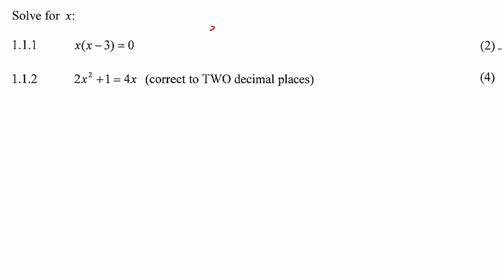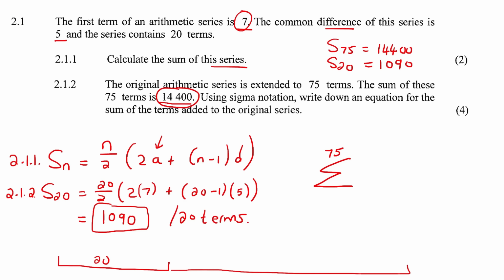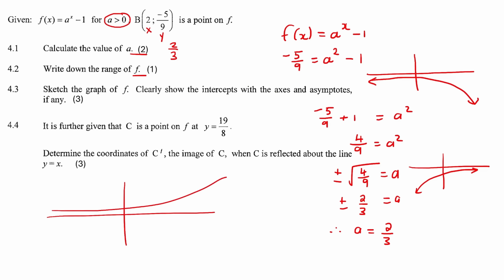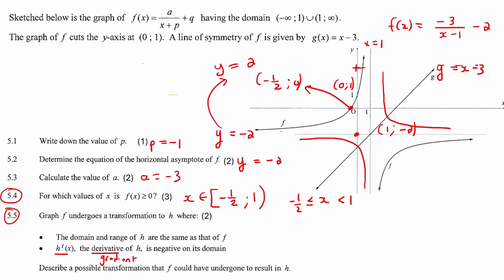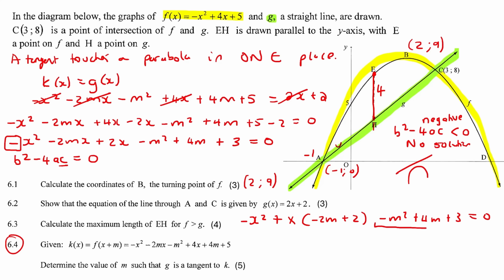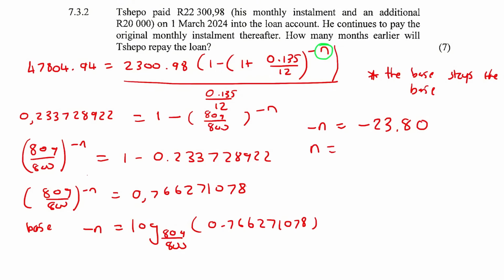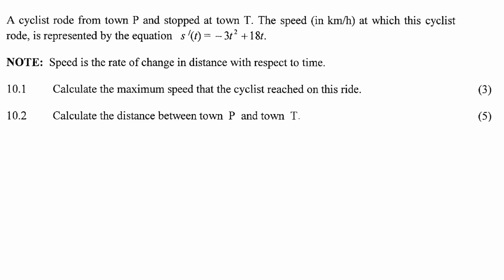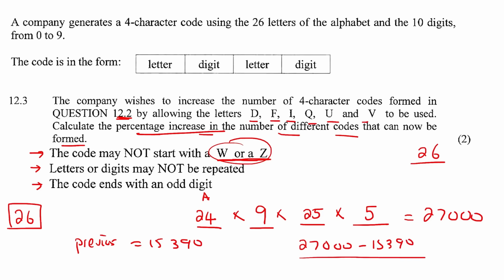Grade 12 maths paper 1 2024 | November